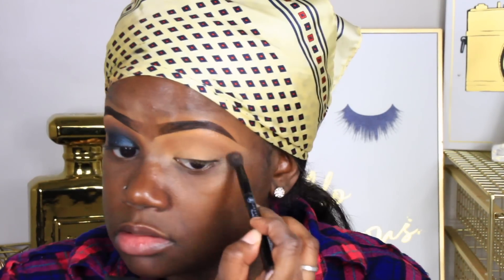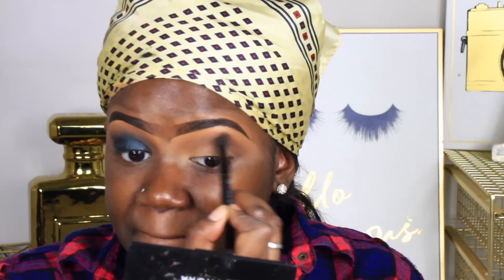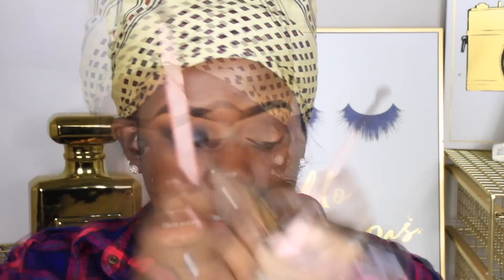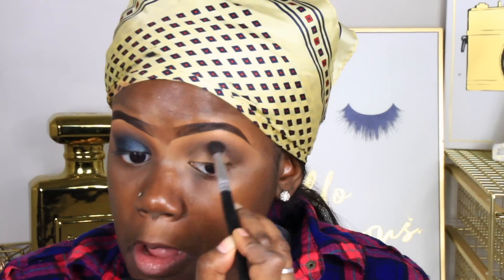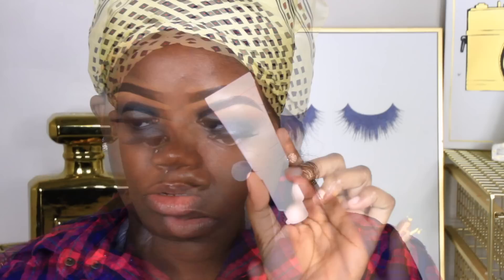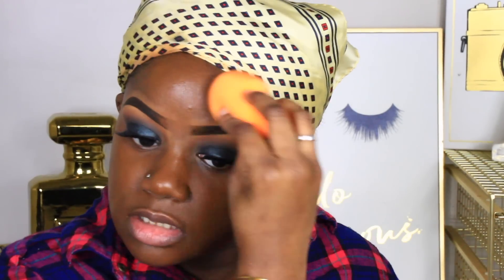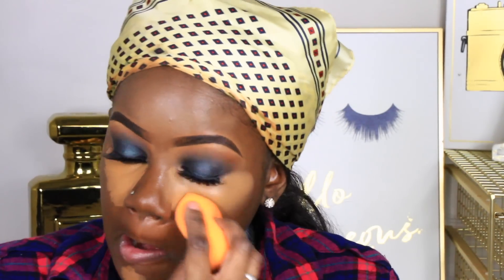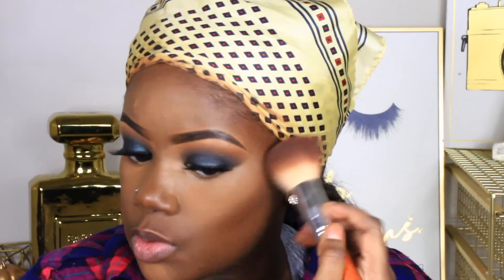Blue Smokey Eye| Makeup Tutorial| WOC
I am in love with this blue smokey eye. The makeup look was super easy to recreate. Leave other makeup colors that you would like to see me use down below. -xoxo
OPEN FOR MORE INFORMATION
Products Used:
Eyes:
Tartelette Palette
Coastal Scents Pigment
NYX Jumbo Pencil (Black Bean) Color
Face:
Smashbox 15 Hour Foundation & Contour  (4.3)
Laura Mercier Medium/Deep Powder
Makeup Shayla X Tarte Contour Kit
Mac Raizin Blush
Maybelline Highlighter
Lips:
NYX Black n Brown Lip Liner
Mac Chestnut Liner
Sephora Liquid Lipstick: Chai Latte